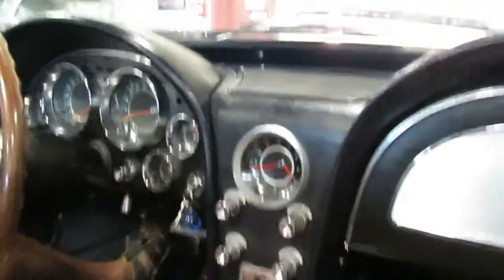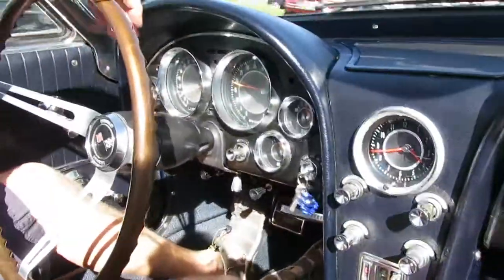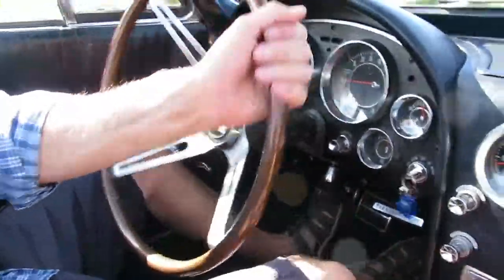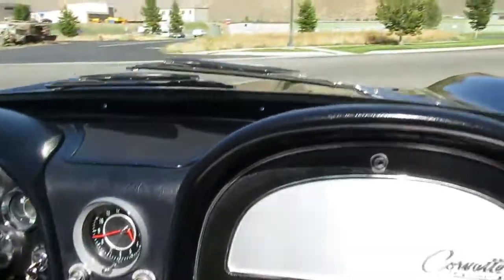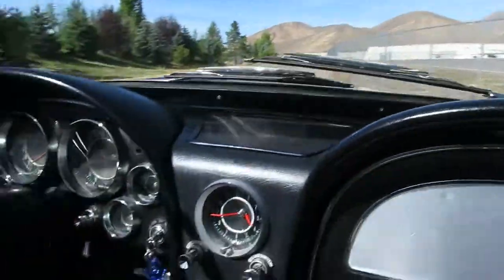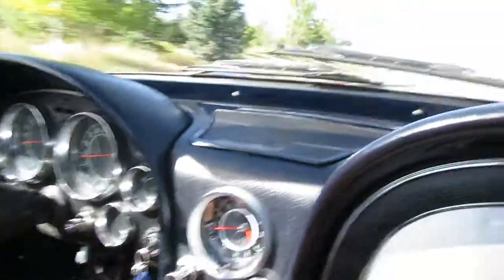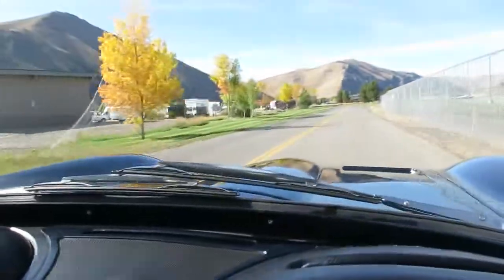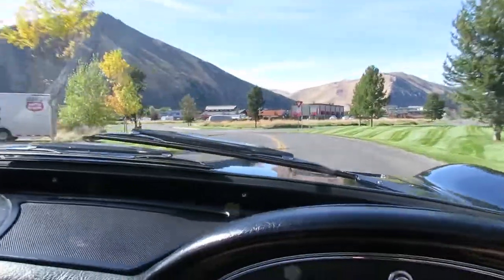1964 Chevy Corvette Convertible Test Drive for sale at the Sun Valley Auto Club